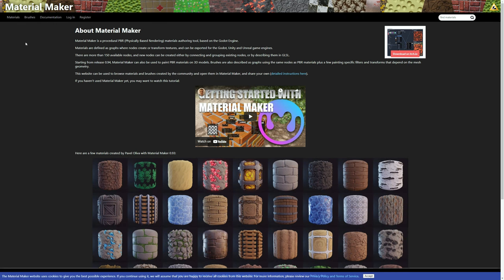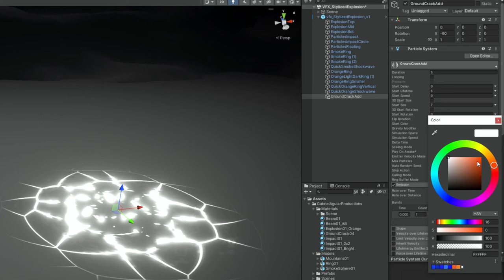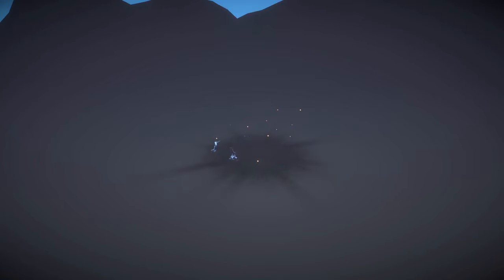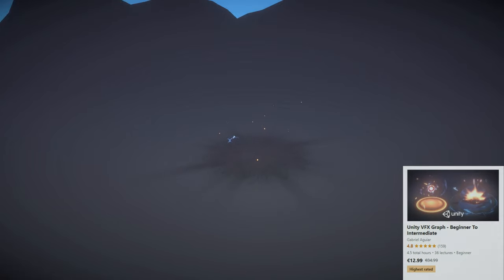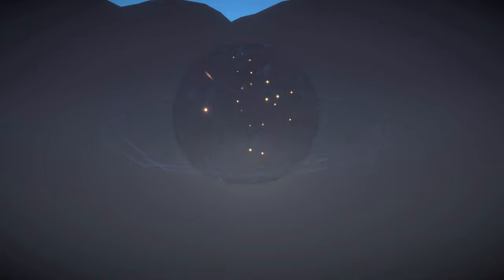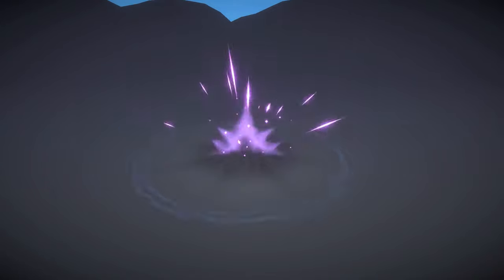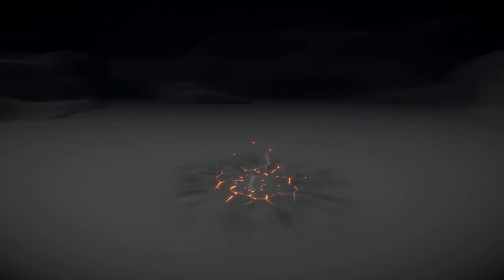UNITY VFX COURSE - STYLIZED EXPLOSION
Get ready to create a Stylized Explosions in Unity with the Particle System!

What a great adventure this is, being able to create cool explosions for games! Not only explosions, you will dive into the creation of stylized special effects for games! With this techniques you can create so many cool effects!

We will have quick overview of the Particle System by creating some sparks. Then we move on to the epic process of creating a Stylized Explosion area of effect.

*Courses*